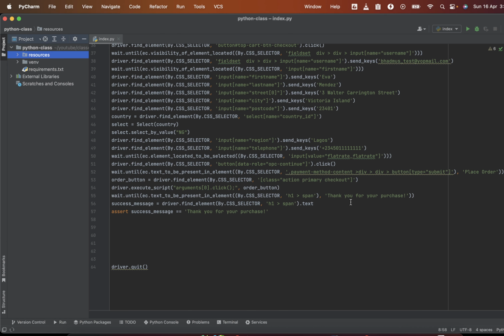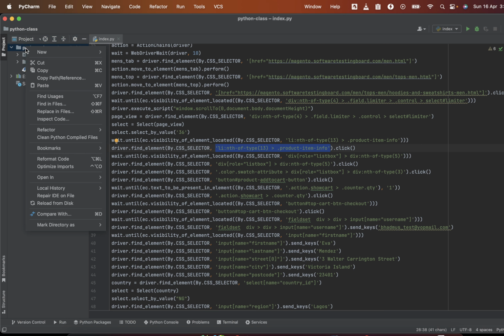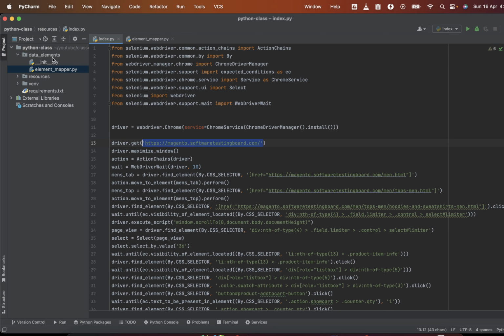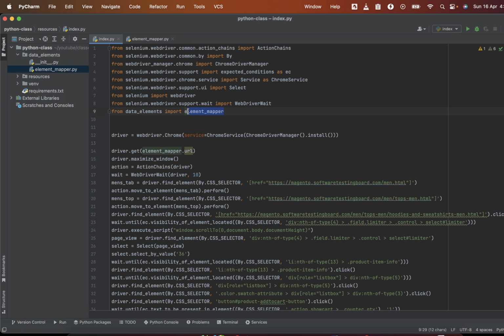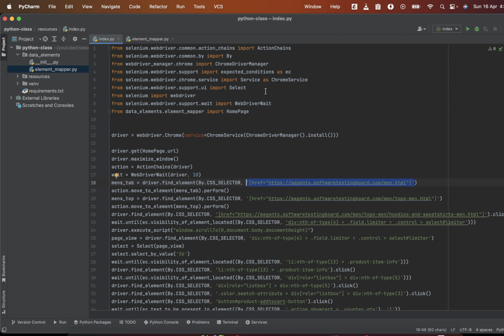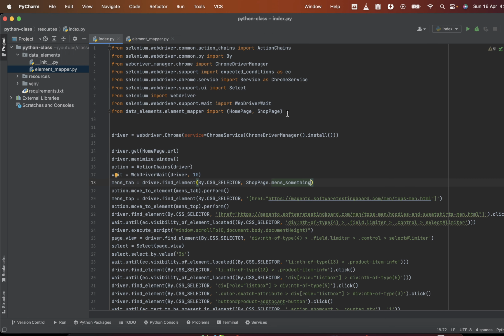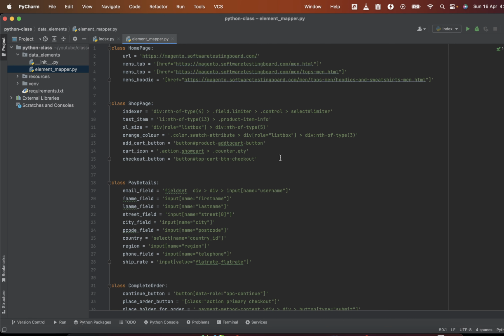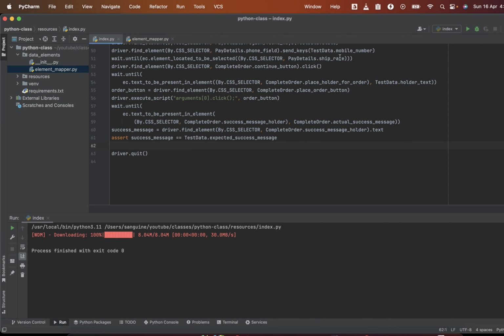Class 15 - Page Object Model Part 1 (Collect Variables in a file)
As a newbie, trying to optimise your scripts such that it becomes easier to maintain can be confusing. This video has been specially made to address this issue for you.

In this video, you will learn how to collect all locators and variables in a separate file and reference them in another file so that any modification of the variable can be done from a single place.